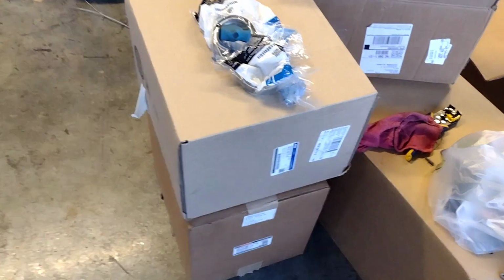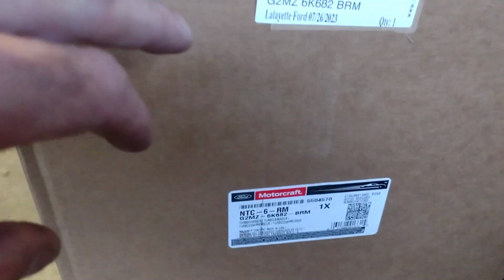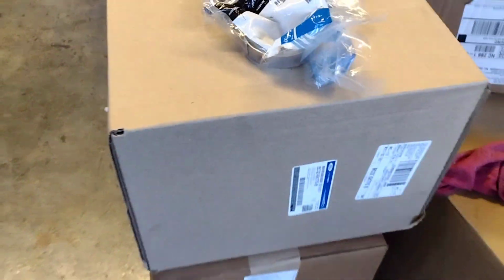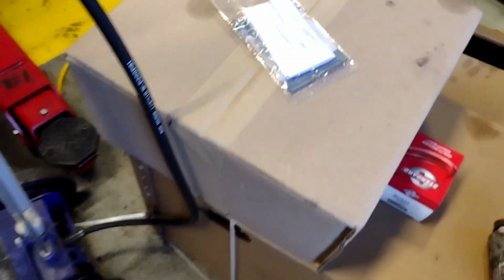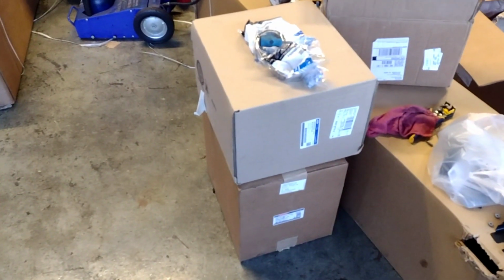Shop Update. Parts Finally Came In!! New Guy Is Doing Awesome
Parts came.in for some vehicles. New guy is doing awesome. I'll try and get some footage of some of these repairs for you all.